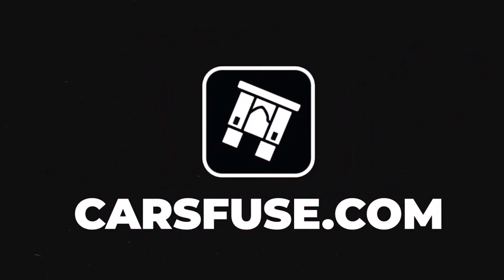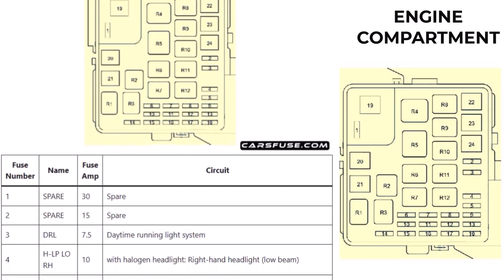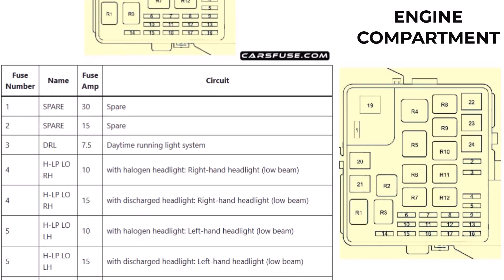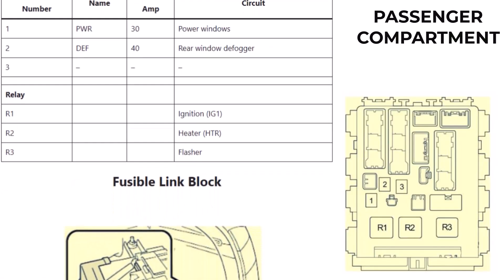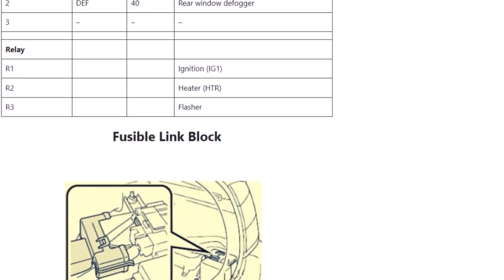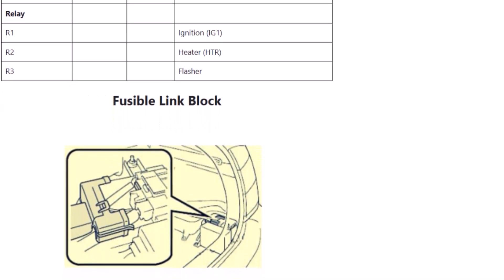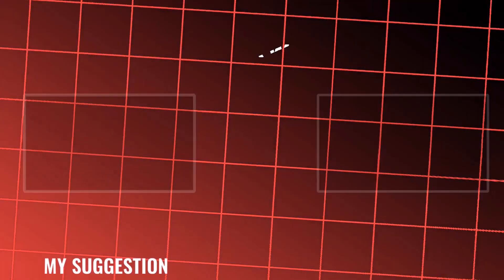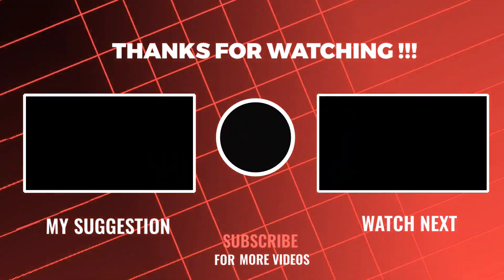Fusebox Location & Diagrams: (2004/2005/2006/2007/2008/2009) Toyota Prius (XW20)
The second-generation Toyota Prius (XW20), made from 2003 to 2009.

You can find details about where the fuse panels are located inside the car, along with information on each fuse’s purpose and relay assignments for model years 2004 to 2009.